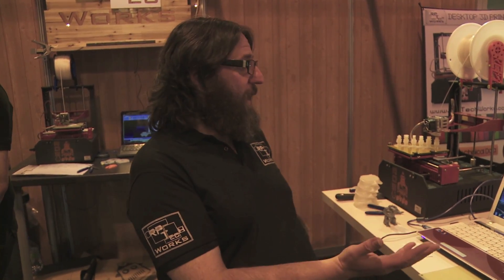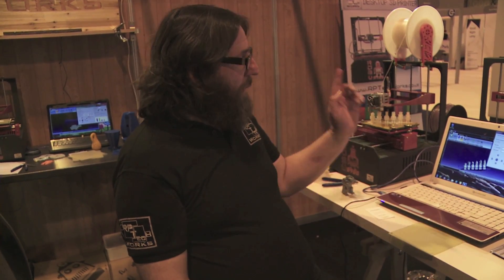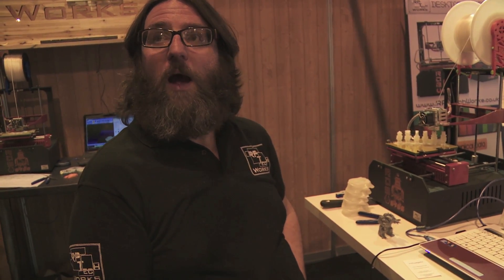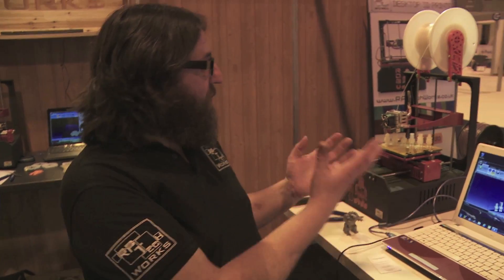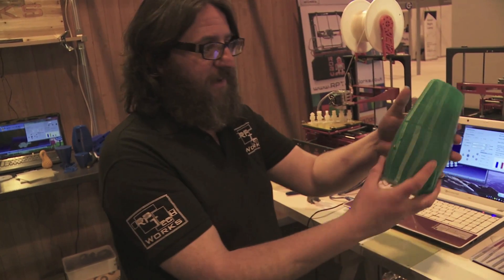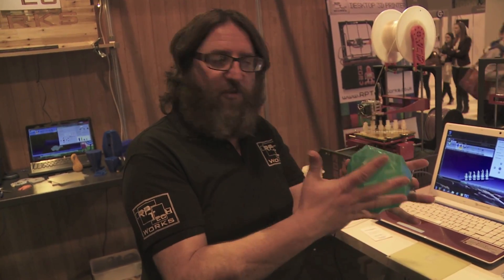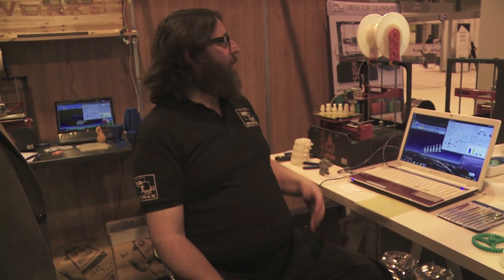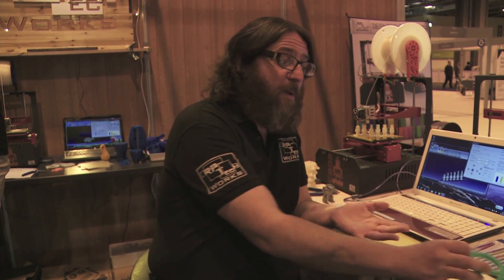3D Printing at Home by RP Techworks at the Gadget Show 2013.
RP Techworks explain how 3D printing can now be done at home.